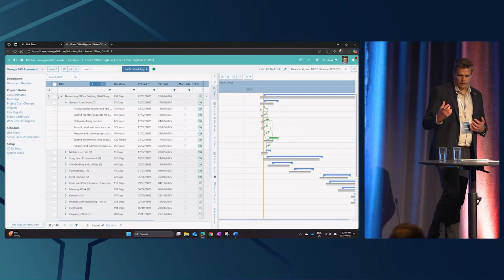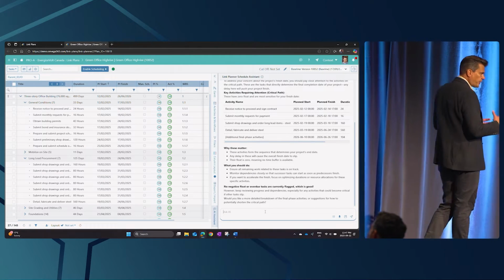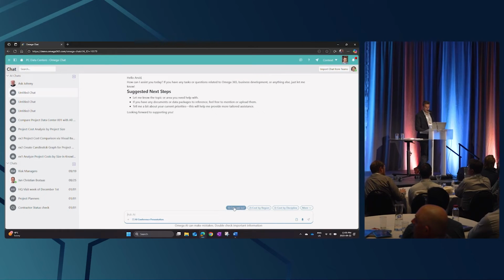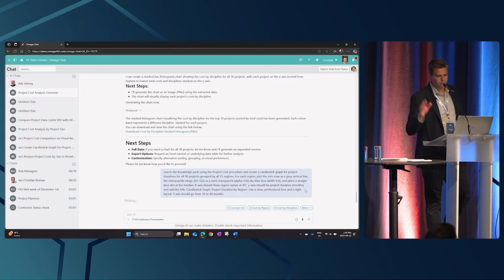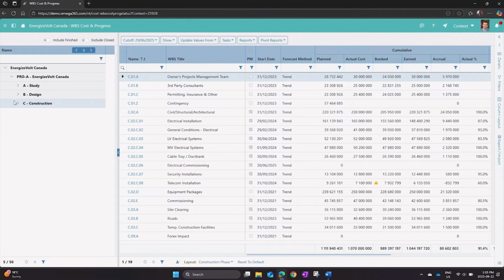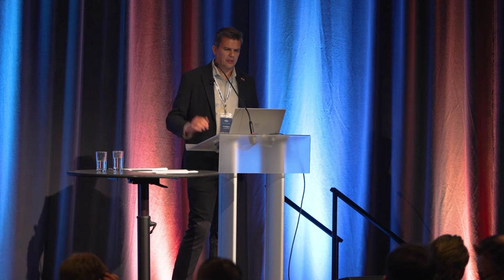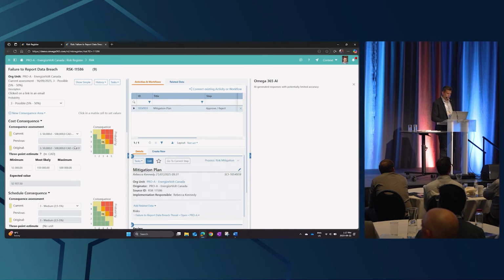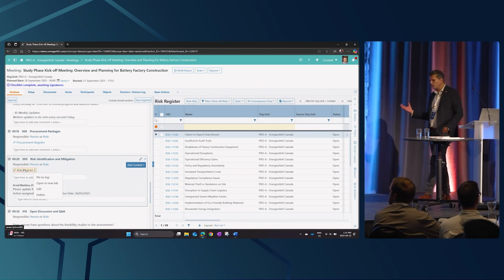How AI Is Changing Project Controls | Omega 365 Software Conference 2025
As projects grow more data-intensive and fast-paced, intelligent tools have become key to effective project management. At the Omega 365 Software Conference 2025, Vice President of Business Development in Omega 365 Canada, Arvid Markhus, demonstrated how AI-driven project controls are transforming how teams plan, monitor, and deliver projects.